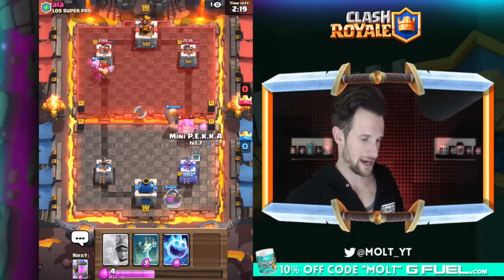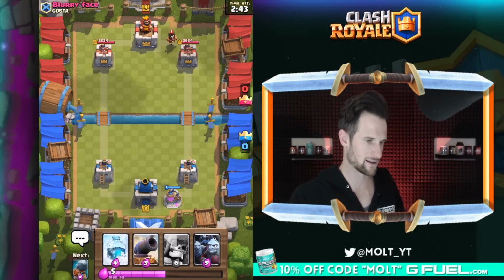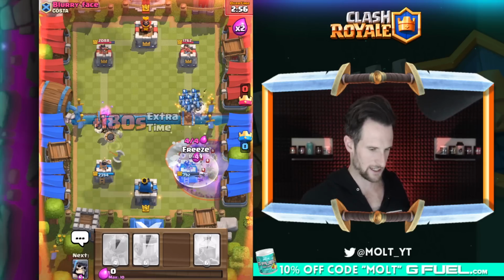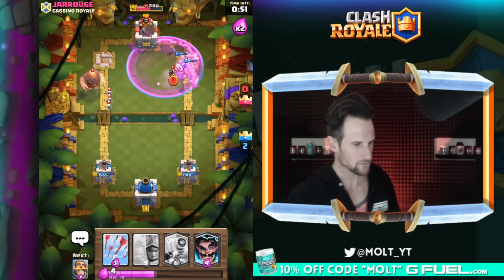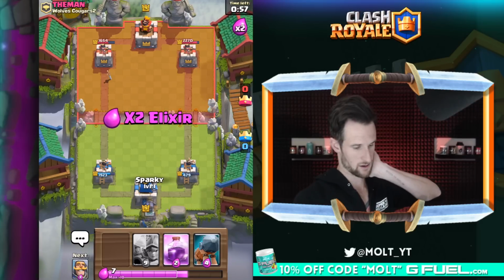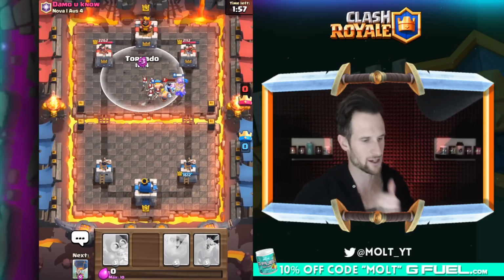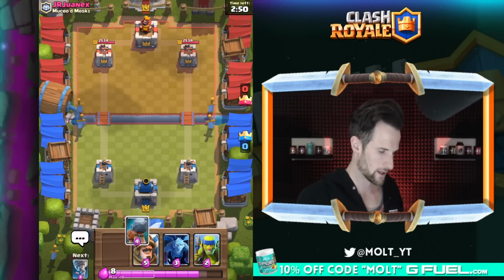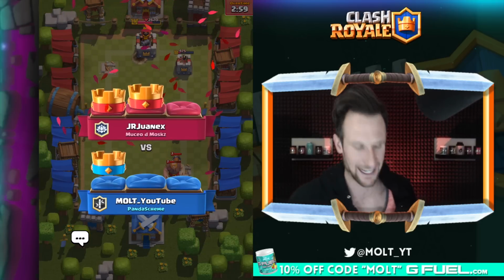YOU WONT BELIEVE THIS WORKED • Clash Royale CRAZY DECK